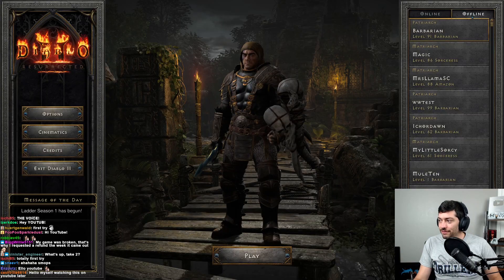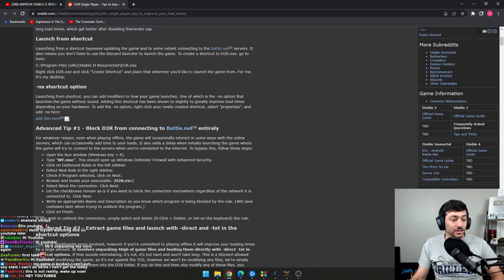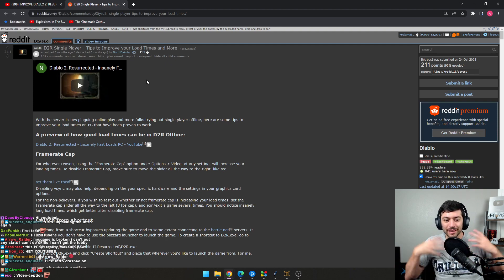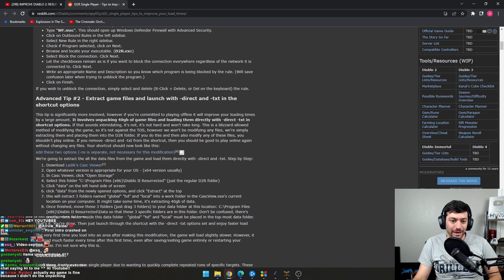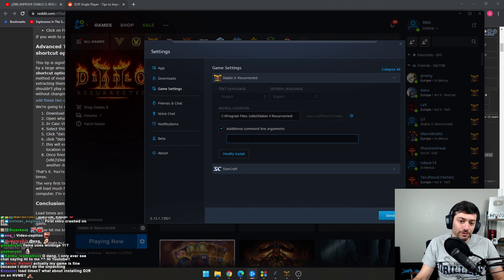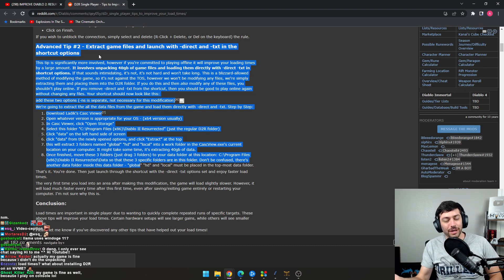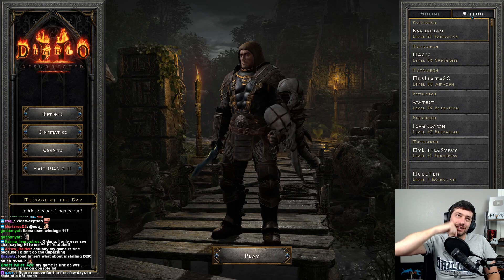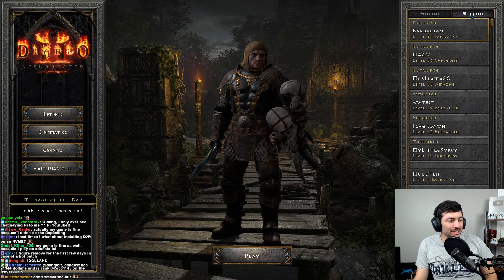YOUR GAME IS NOT BROKEN | Diablo 2 Resurrected Patch 2.4.3